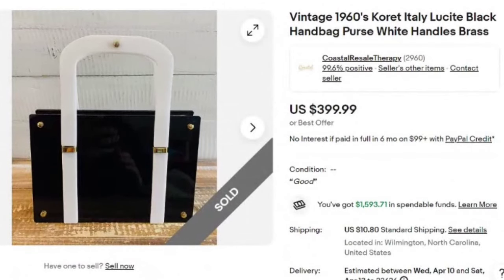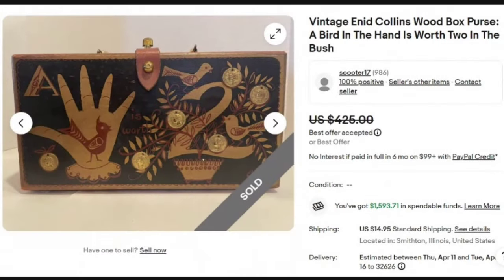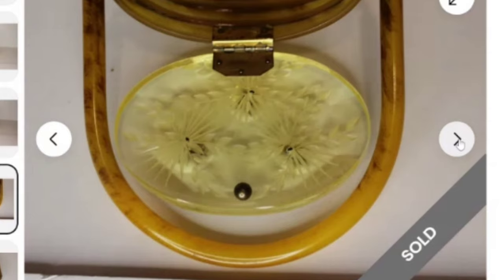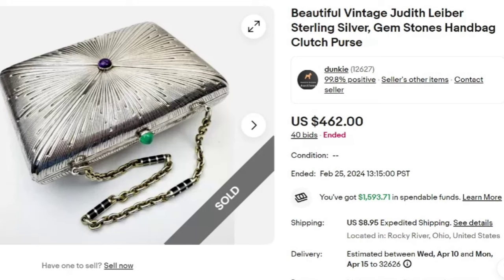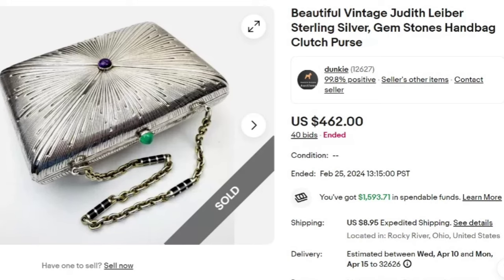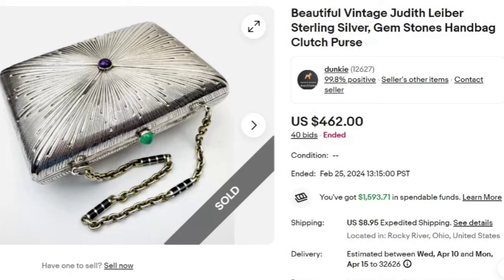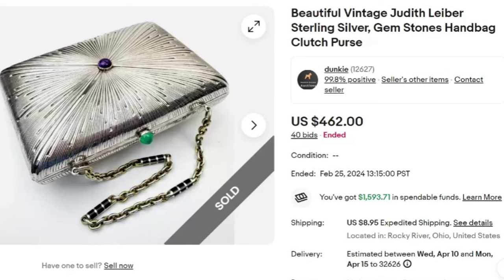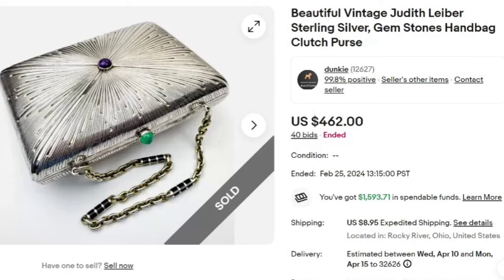Vintage Antique Purses That Sell For HUNDREDS : Makers, Designers, Styles